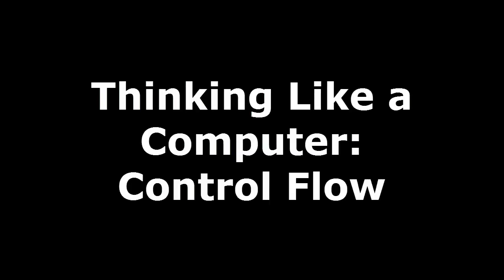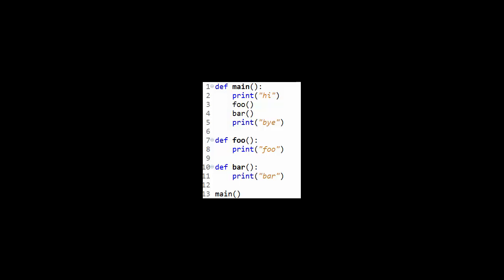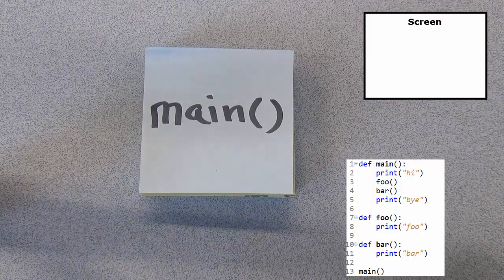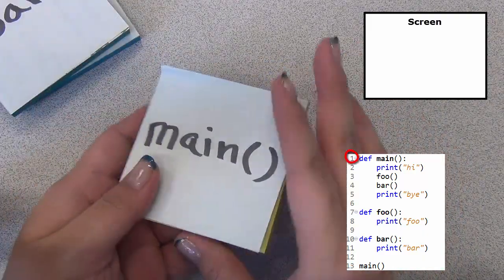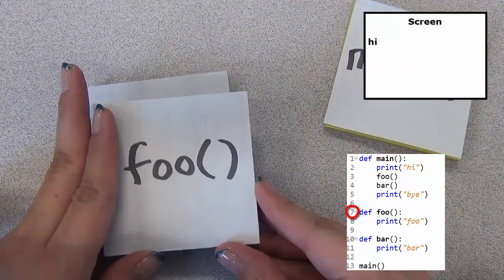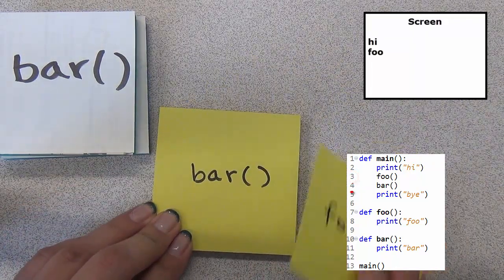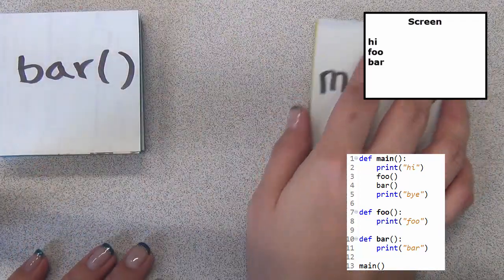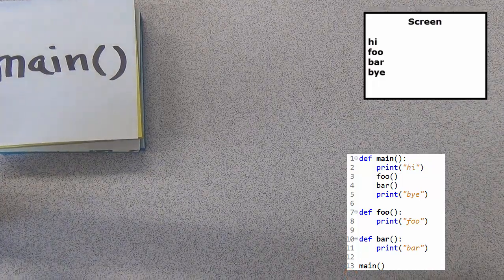CSSE120 - 02 Objects Functions and Methods - 07 Control Flow